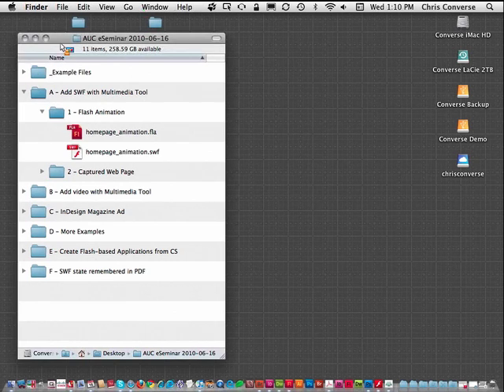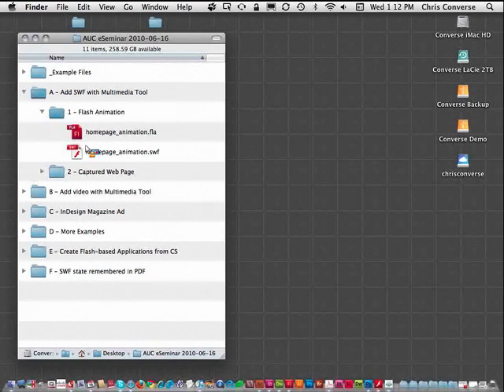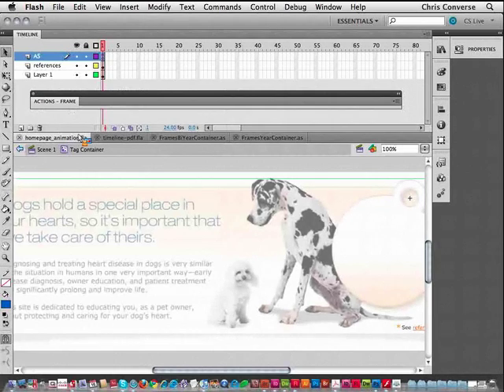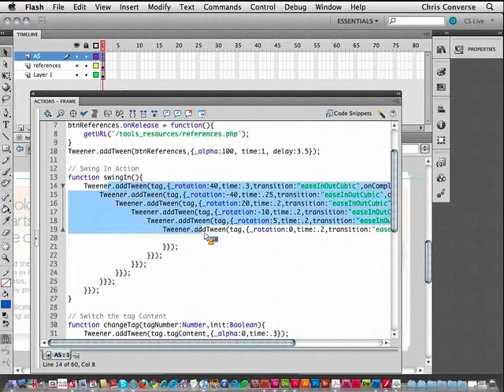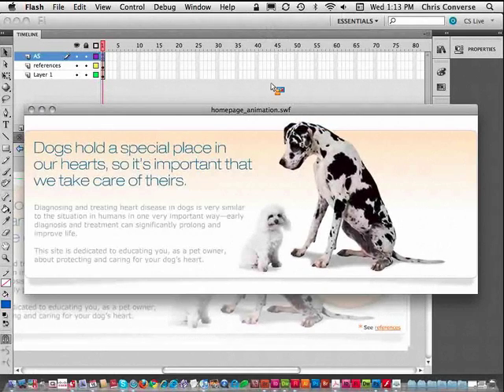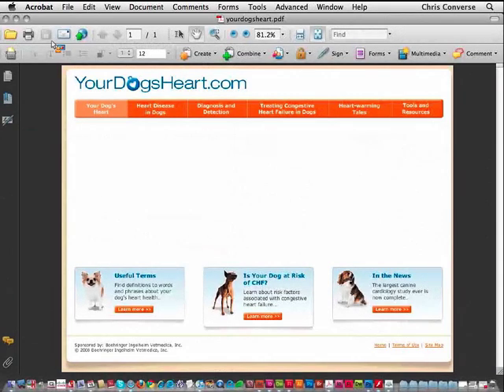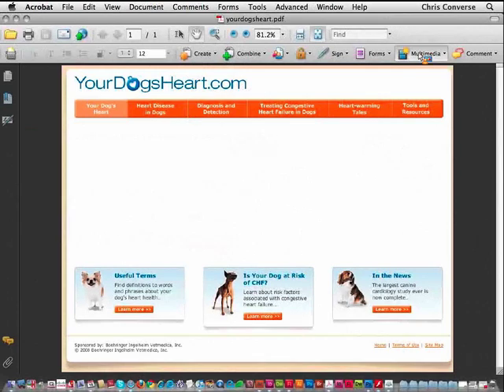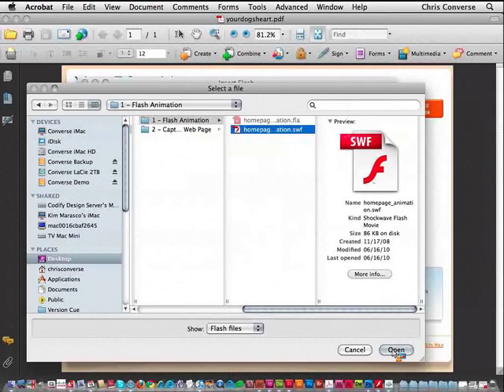Rich Media in PDF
Learn how to add rich media like video, sound or Flash to Acrobat 9 Pro.